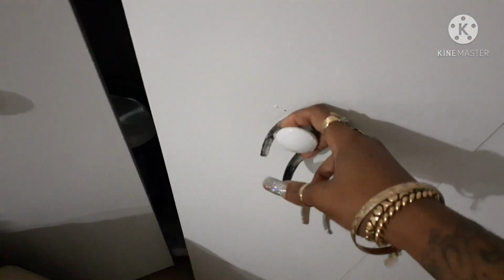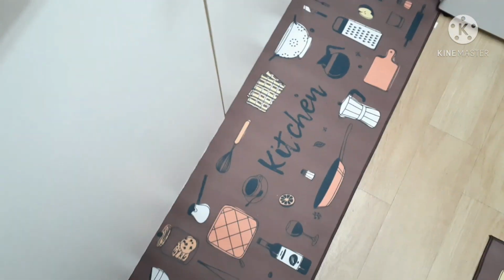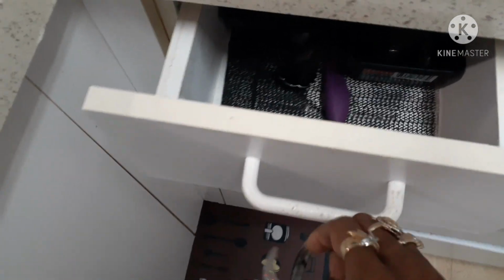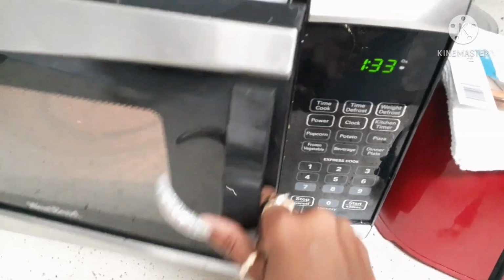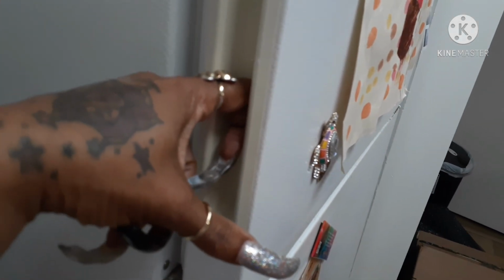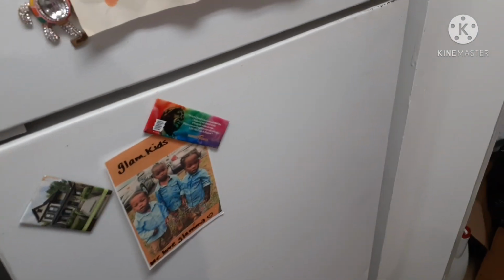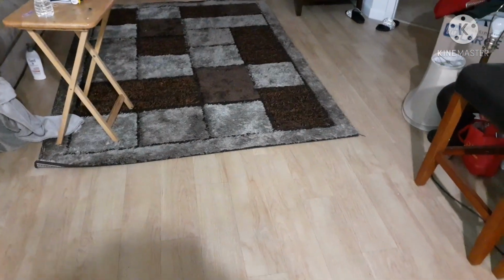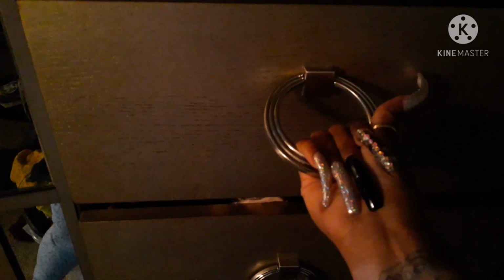LIVING WITH LONG NAILS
dont do this!
Wayyyyyyyy better than those stupid long nail videos you see